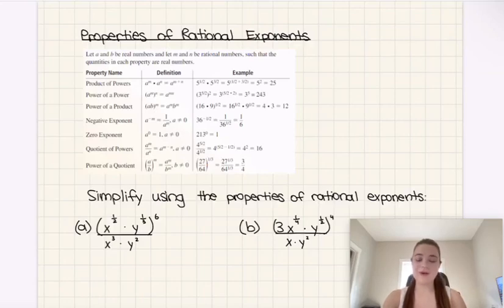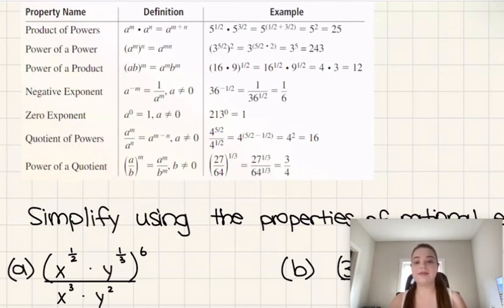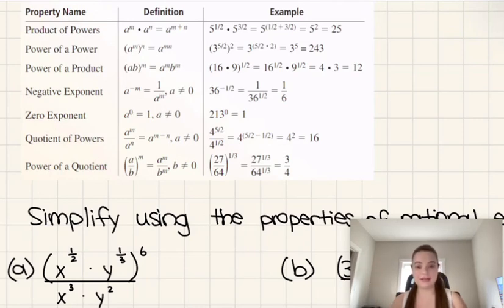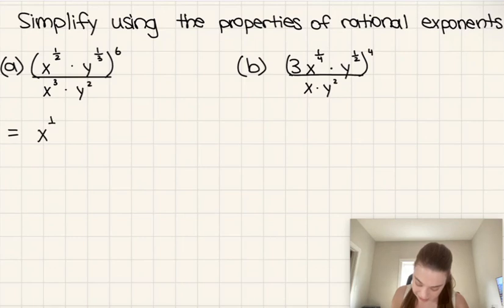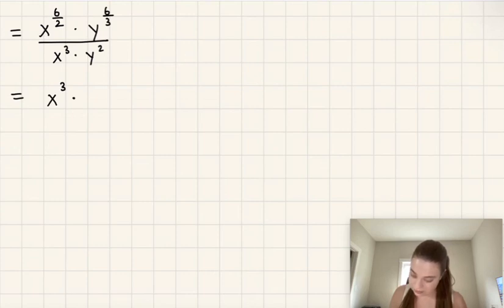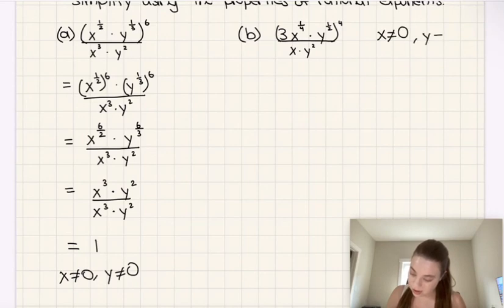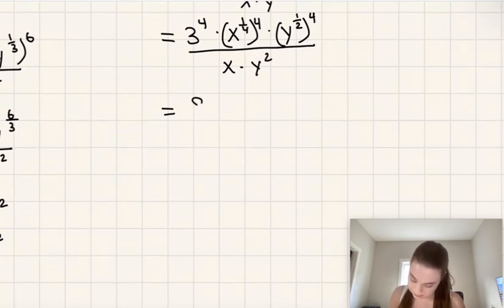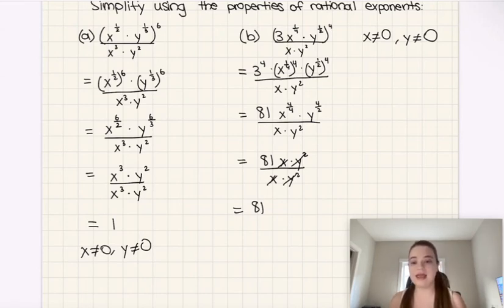Simplifying Expressions with Rational Exponents